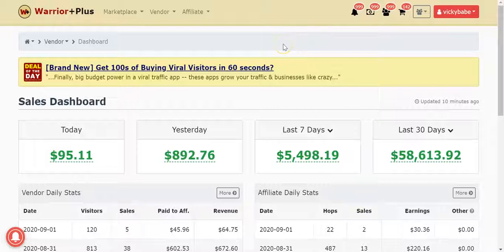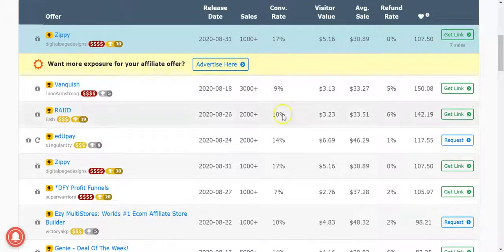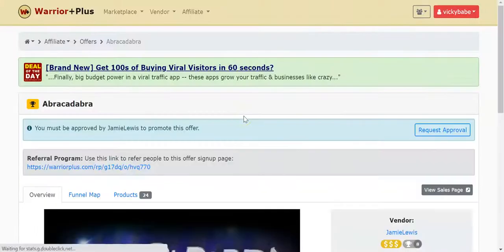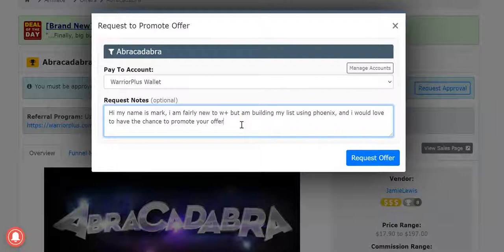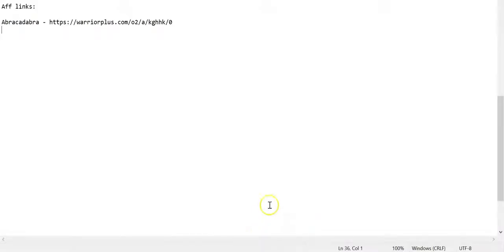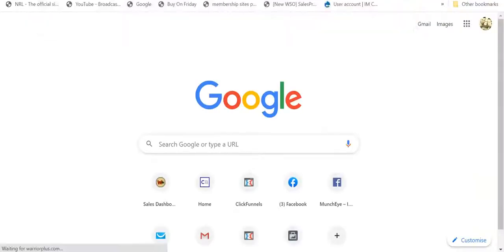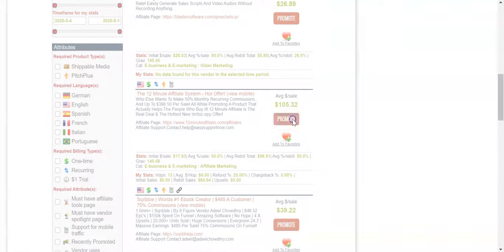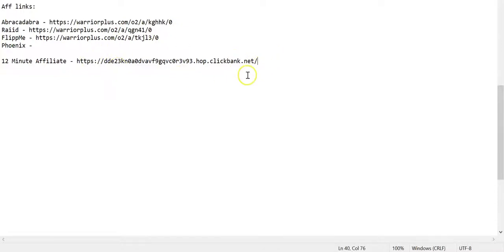How To Find The Best Offers To Promote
On the other hand, it is not as hard as finding a gold-filled pot at the end of a rainbow. With some clear sense of what you are doing, you can find promising offers with just a few clicks and get that passive income.